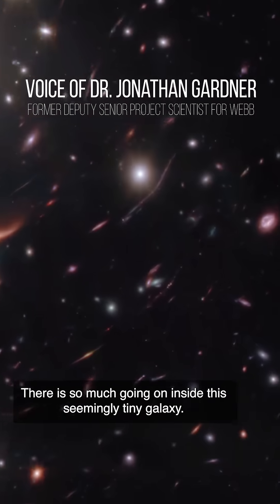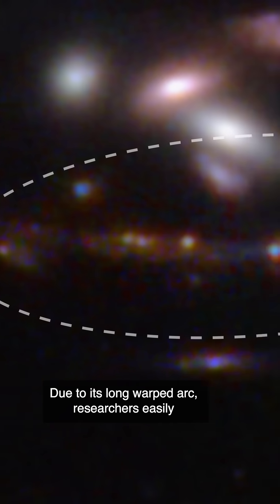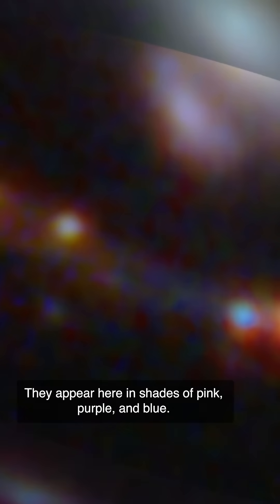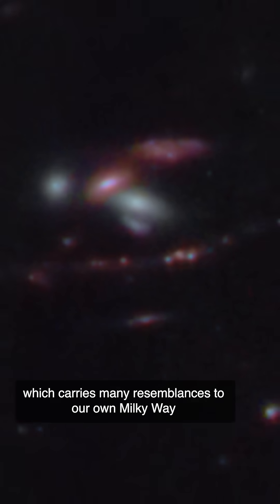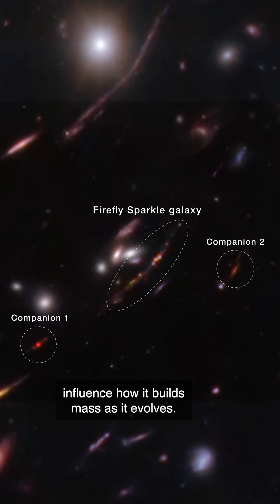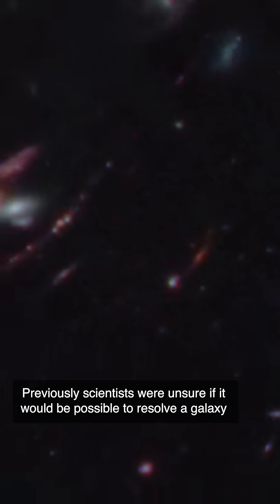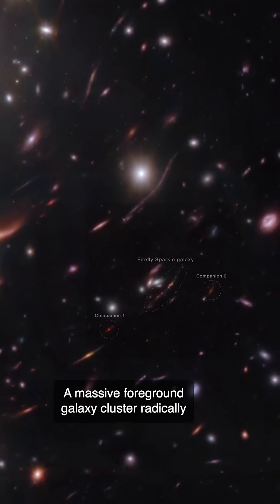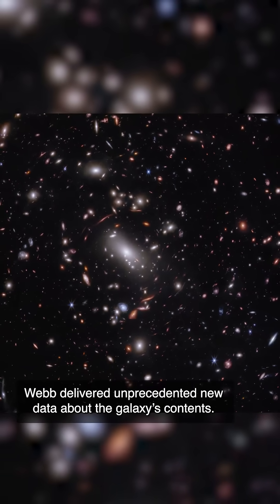A Mysterious Tiny Galaxy!🌀💫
There is so much going on inside this seemingly tiny galaxy, it appears like a swarm of lightning bugs on a warm summer night, this galaxy is gleaming with star clusters.

Here, Dr. Jonathan Gardner presents the latest Webb images of the “Firefly Sparkle” galaxy, showcasing intricate details and structures.

This is the very first time NASA’s James Webb Space Telescope has detected and examined a galaxy that existed around 600 million years after the big bang, that carries many resemblances to our own Milky Way at a similar stage of its own development.

Credit 📹: @nasawebb